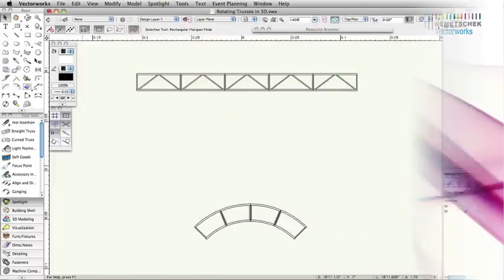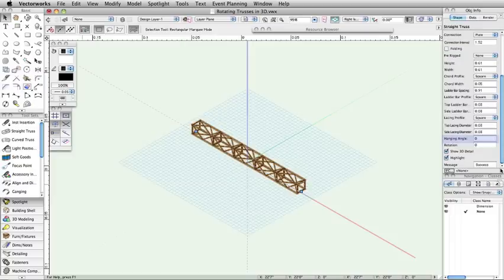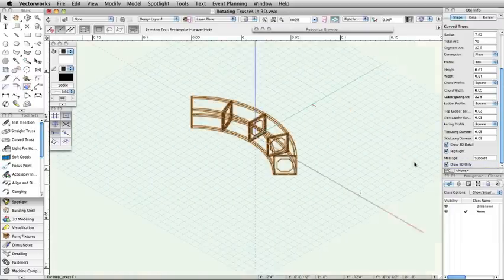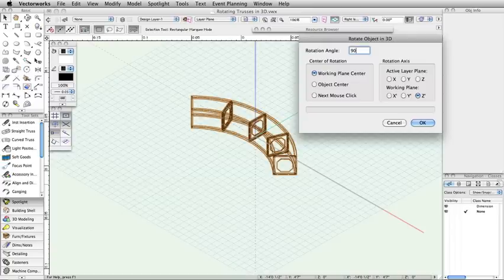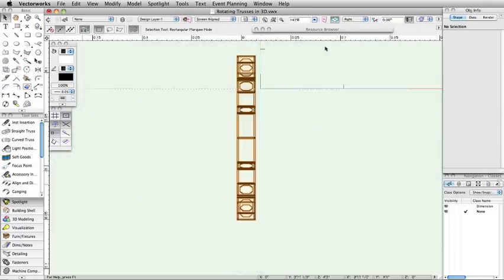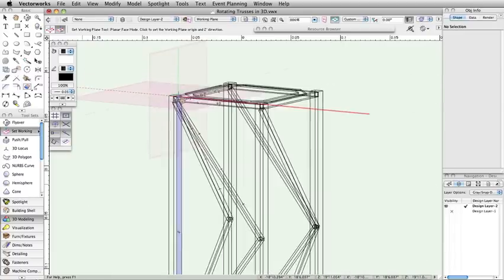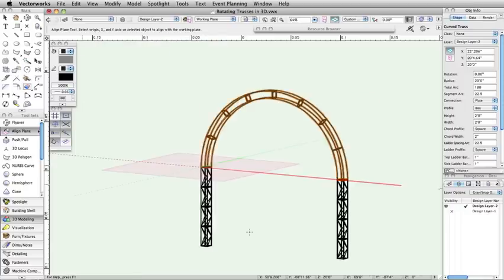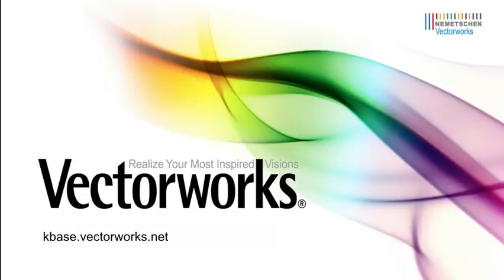Rotating Trusses in 3D in Vectorworks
In this video we show the different ways of rotating straight and curved Truss objects in 3D. We discuss the different methods of rotating the two types of Truss objects.